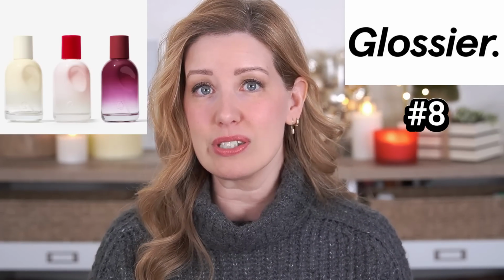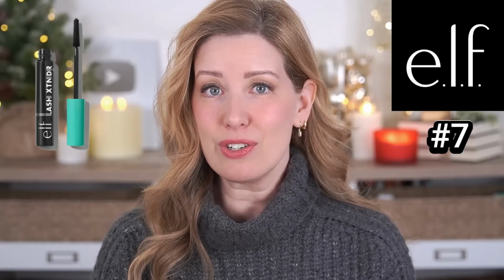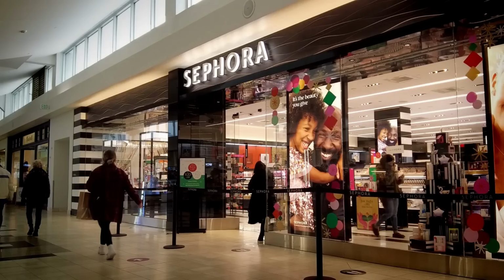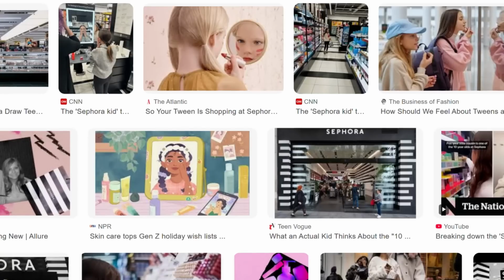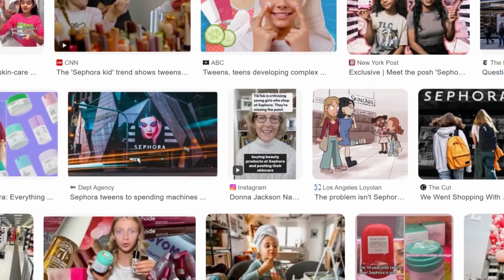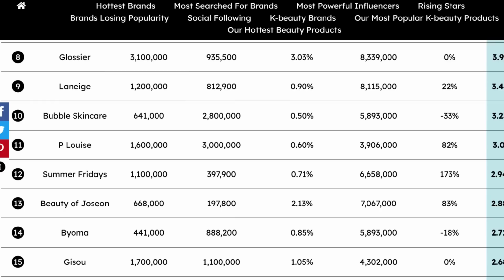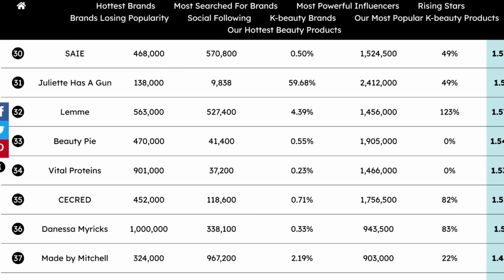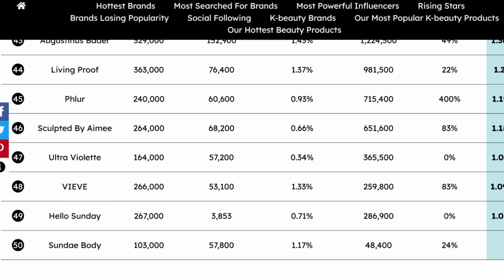THE MOST POPULAR Beauty Brands of 2024 (Apparently). 🤔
In today’s video, I’m diving into Cosmetify’s list of the 10 most popular beauty brands of 2024, and let’s just say... I have thoughts! From surprising picks to brands I didn’t expect to see on the list, we’re breaking down the hits, misses, and everything in between. Are these really the beauty brands everyone is loving this year, or is this list just a little out of touch? I’ll be sharing my honest opinions, some insider insights, and plenty of beauty tea.